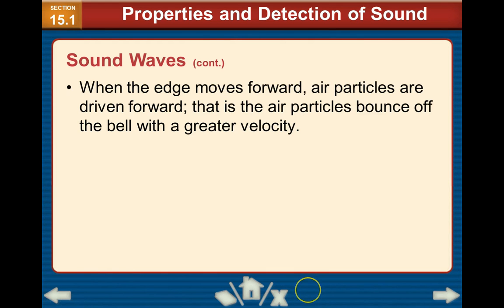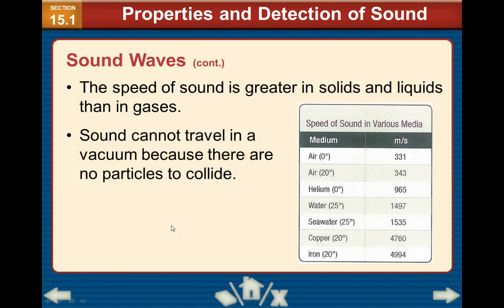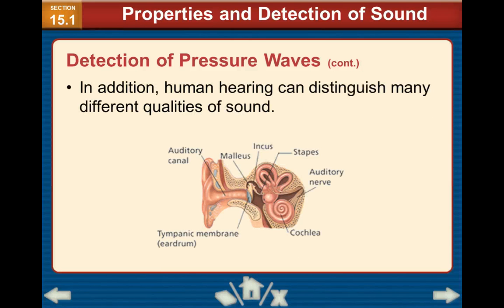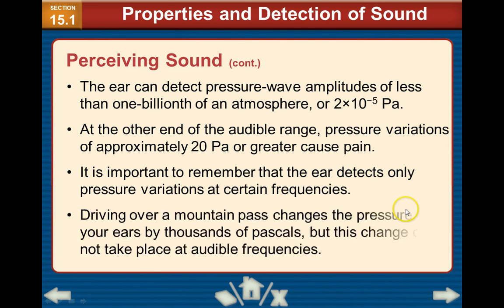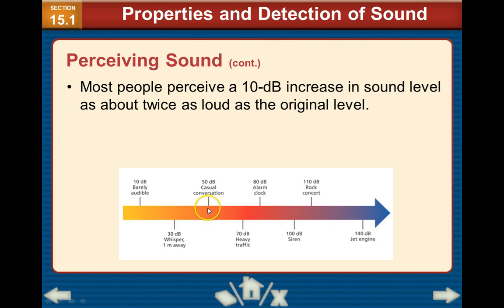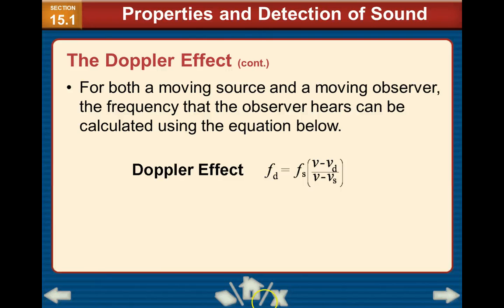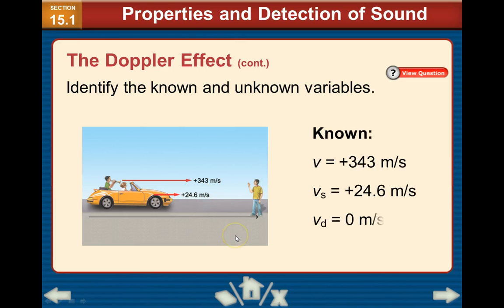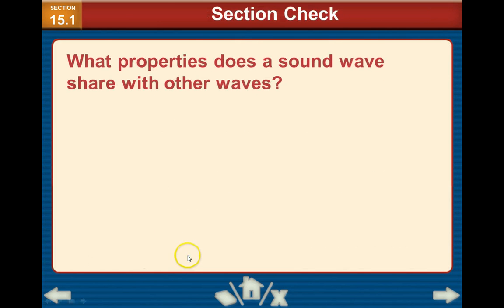Physics 15 1